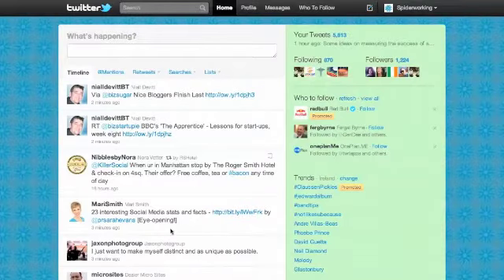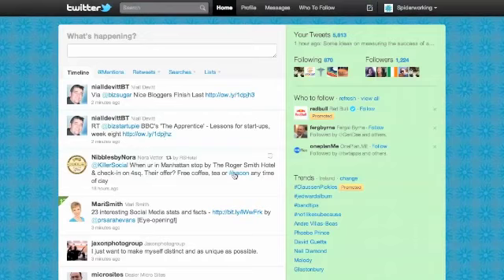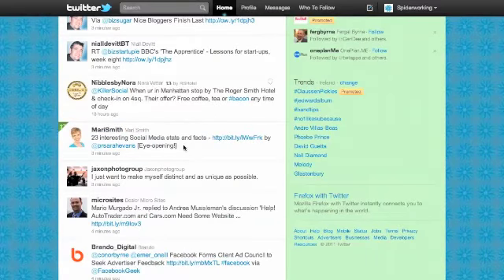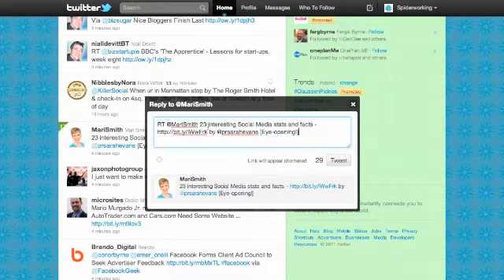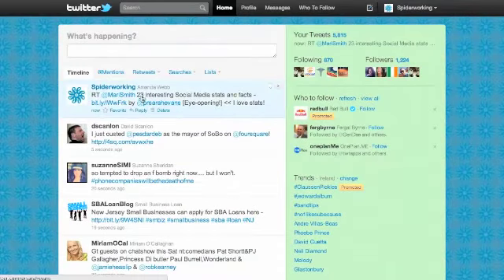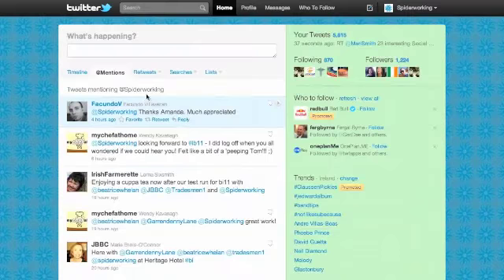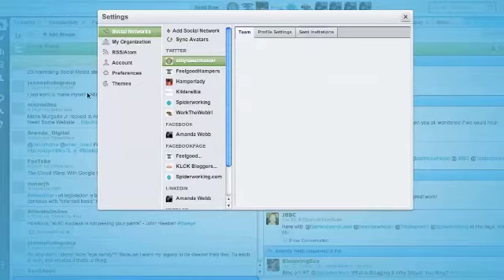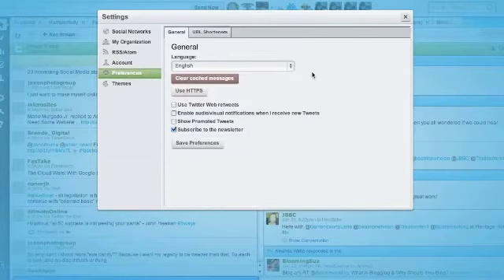What's your ReTweet Style? & How to Get The Most From Sharing On Twitter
This week we asked our Facebook community if they used the New(ish) Twitter ReTweet button or the Old Fashioned method and the result was nearly a 50/50 split.

This week we show you how the two methods work and the advantage of using the old fashioned method.  For Hootsuite users we also demonstrate how you can automatically use the old style method for all your ReTweets.